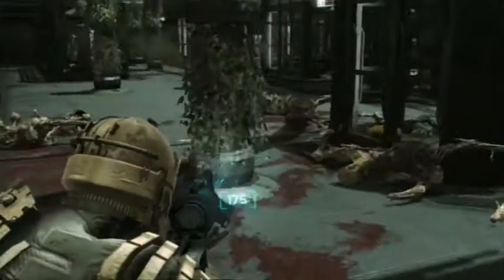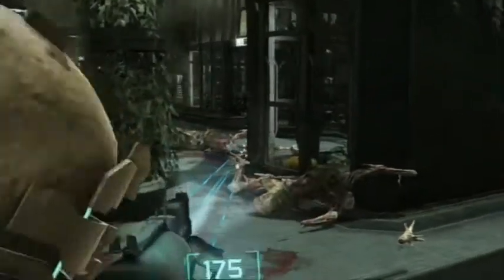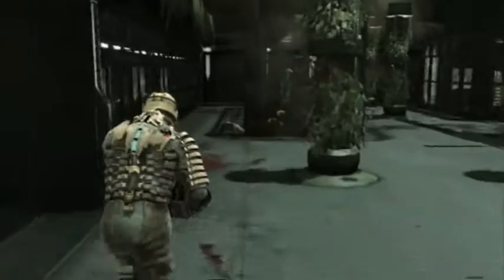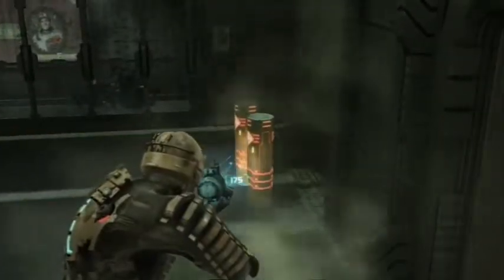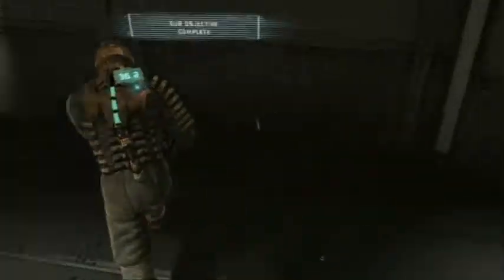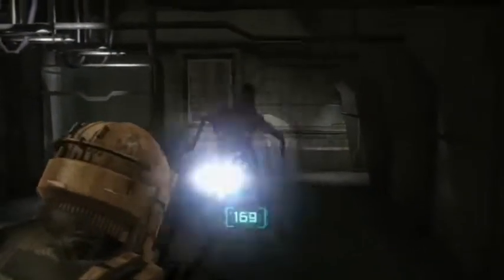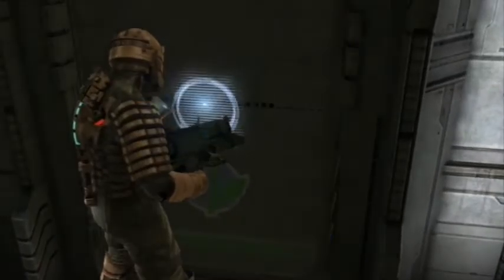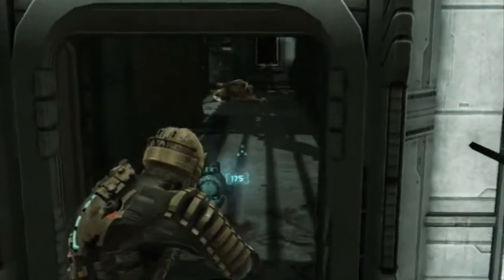Dead Space Chapter 6 Part 2/8 Impossible Difficulty w/commentary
We continue to battle "The Room" and begin the destruction of the necromorphs that are pisoning the air supply.